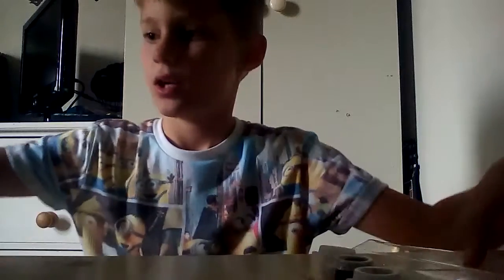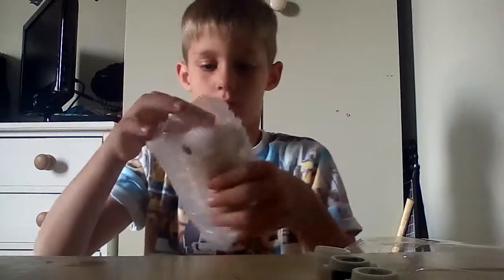Undoing+doing|paint ur own minion money box